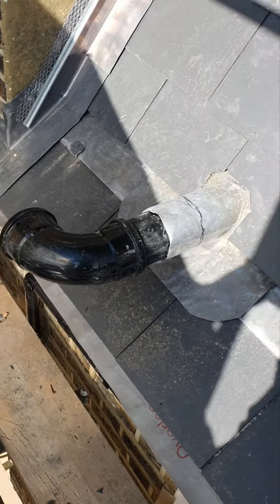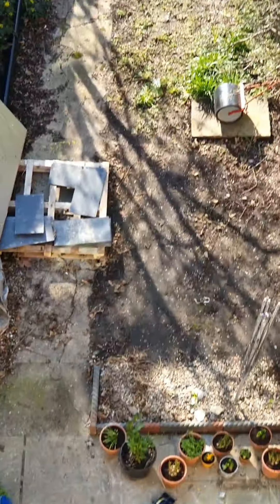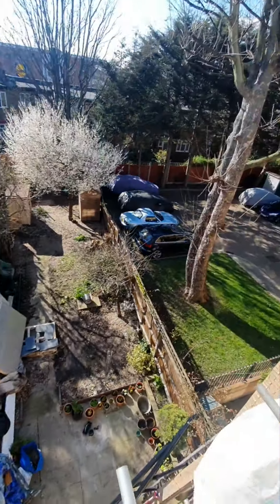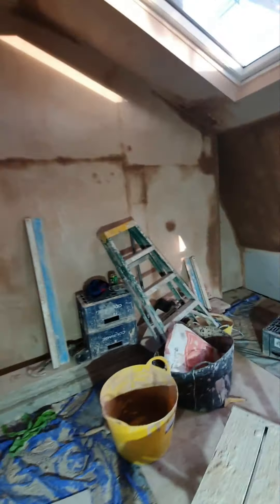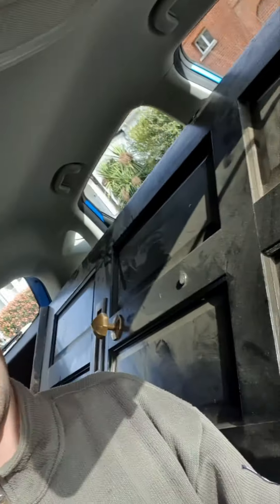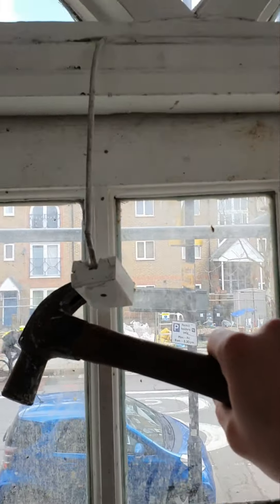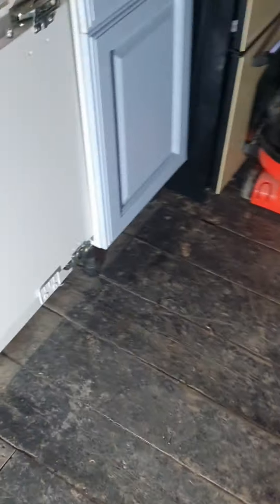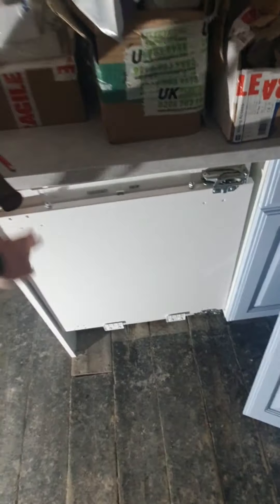44. Zipvanning through it